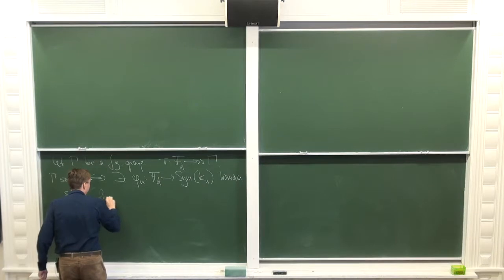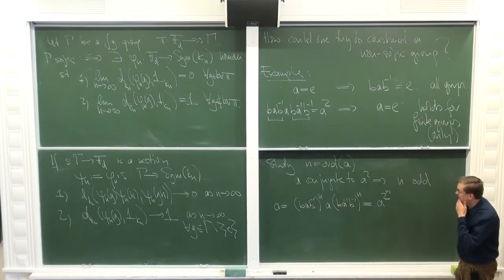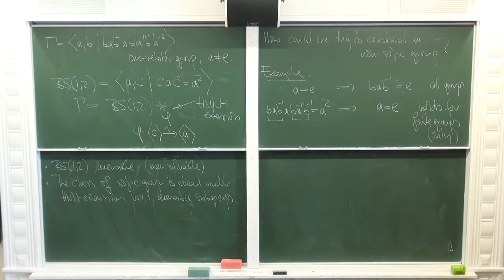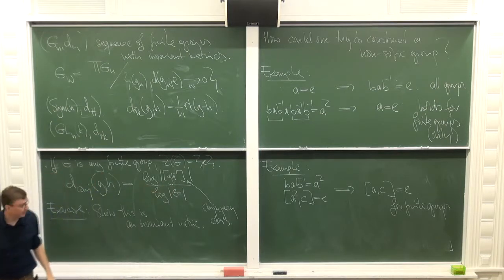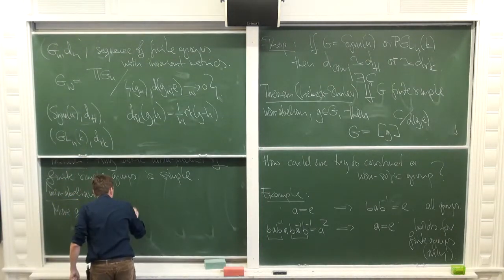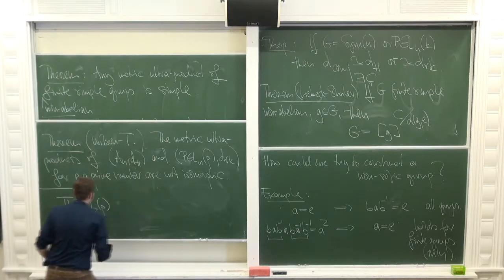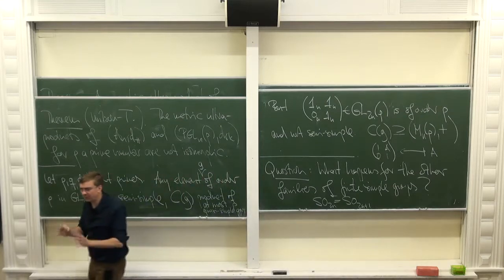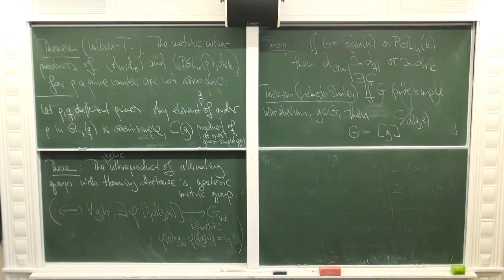Andreas Thom - Graph limits and applications to group theory III.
Andreas Thom: Graph limits and applications to group theory III. Distinction of certain metric ultraproducts of simple groups [Thom--Wilson]. In this lecture series we discuss two famous conjectures about infinite groups and show that they can be resolved for groups which are sofic, i.e., satisfy a certain combinatorial approximation property that we describe. We discuss possible approaches to a quest for non-sofic groups and provide examples of robust properties of finite simple metric groups.